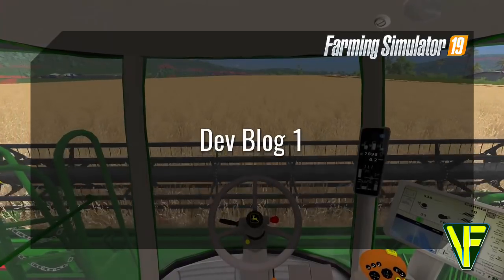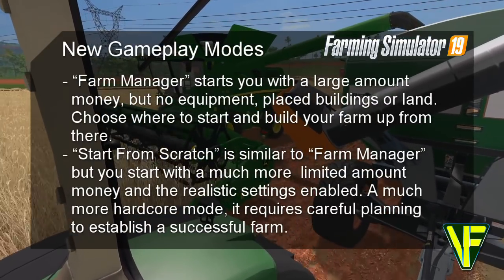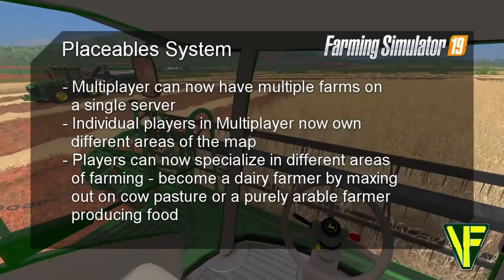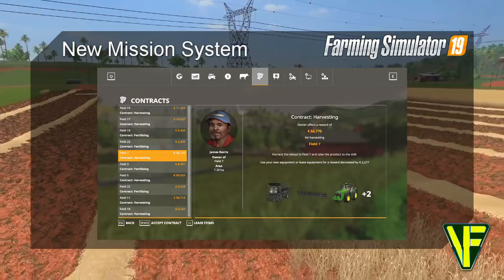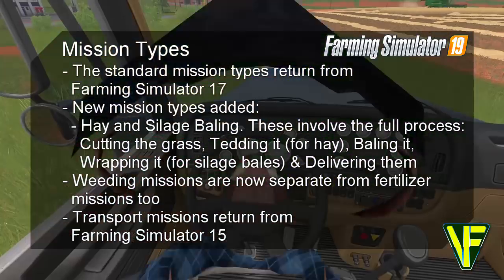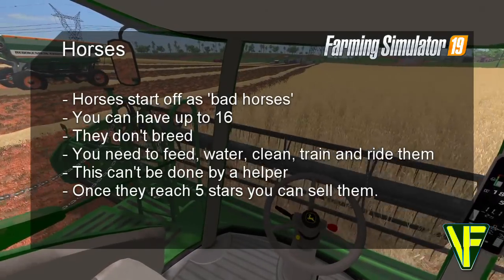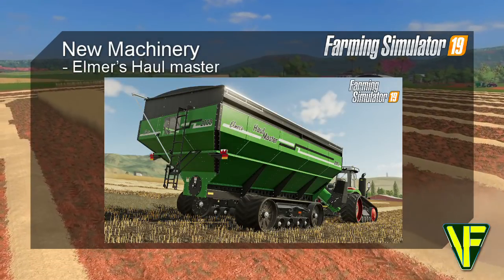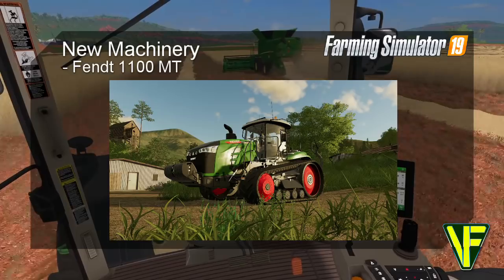Farming Simulator 19 Update | Dev Blog 1 & 2, Horses, Dogs & New Machinery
Here's my latest update on Farming Simulator 19 including everything we've learnt from Dev Blog 1 & Dev Blog 2 along with several other items about Horses and Dogs and images of equipment new in the game.

XBox One
Playstation 4

Thanks to the following Patreons for their support:
Danny Bayliss - Associate Producer
FendtFarmer 85